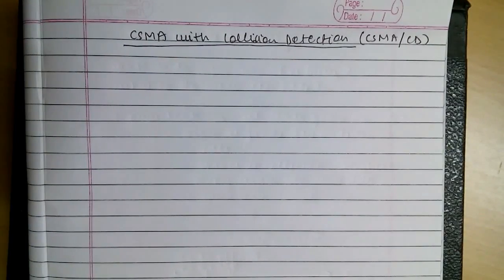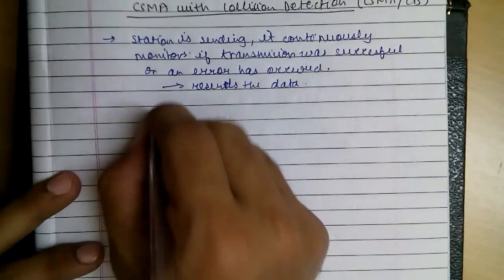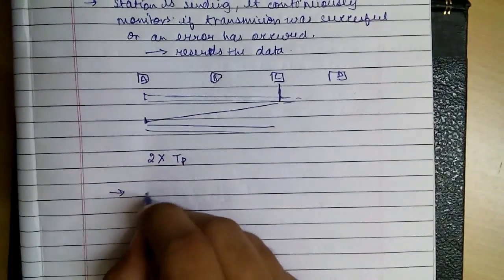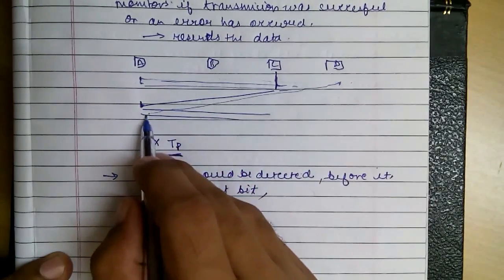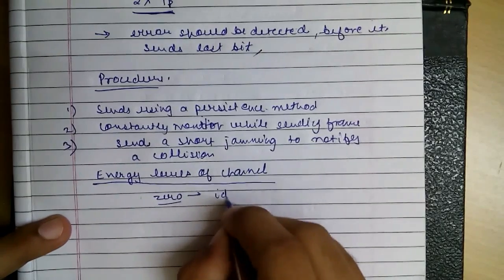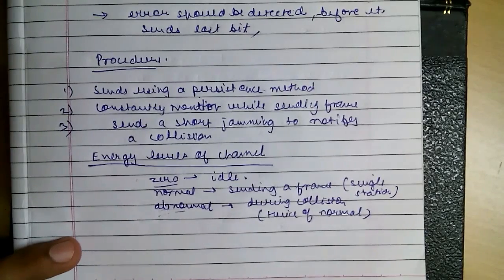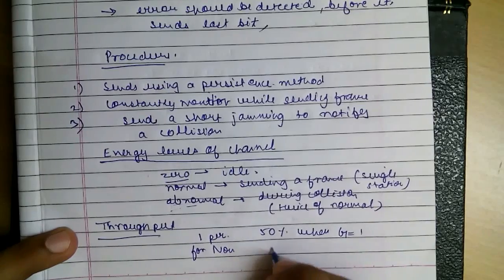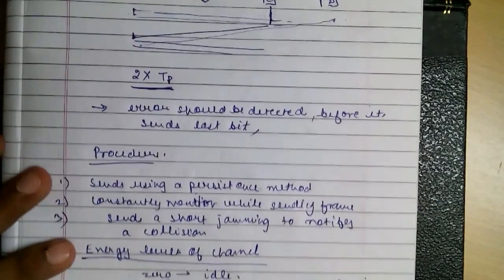Carrier Sense Multiple Access with Collision Detection (CSMA/CD)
Data Link Layer -Multiple Access - Random Access Protocols - Carrier Sense Multiple Access with Collision Detection